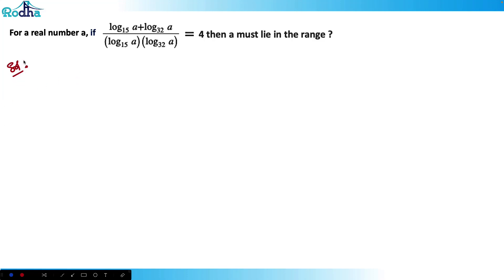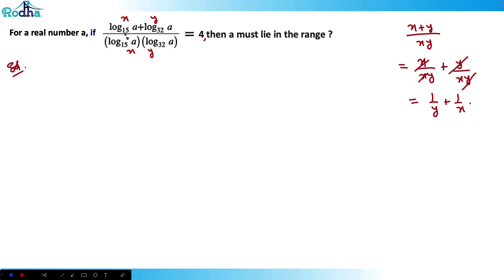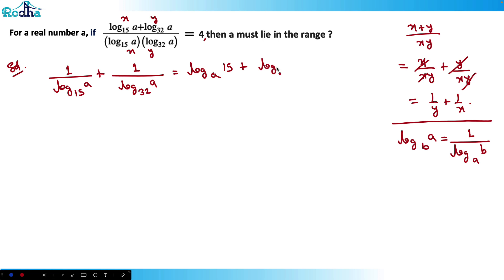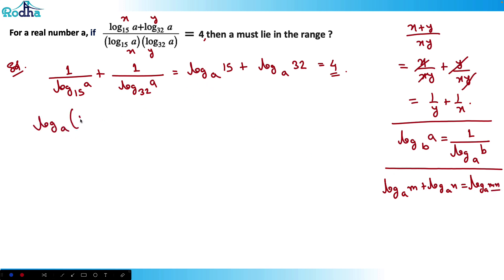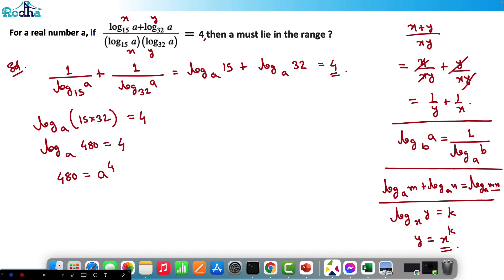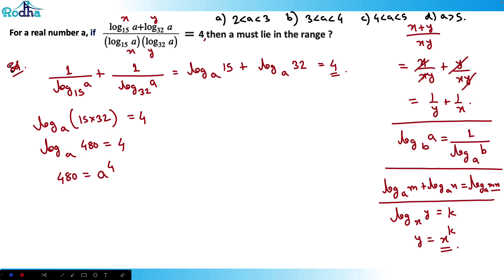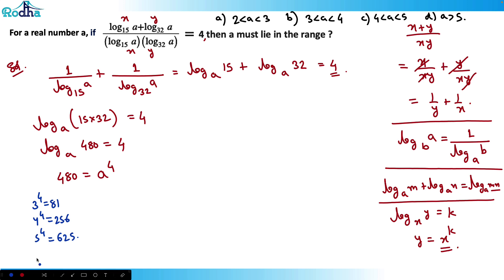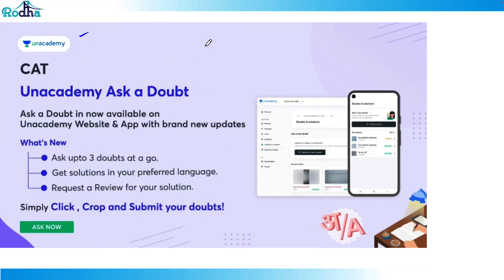CAT 2021 Slot 3 Questions & Solutions I CAT 2022 Preparation I ALGEBRA I Logarithms